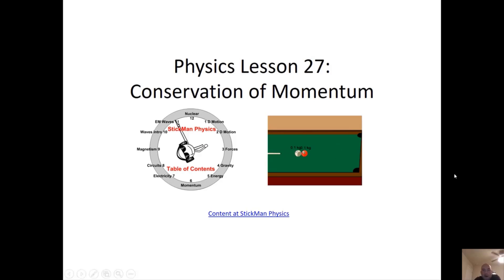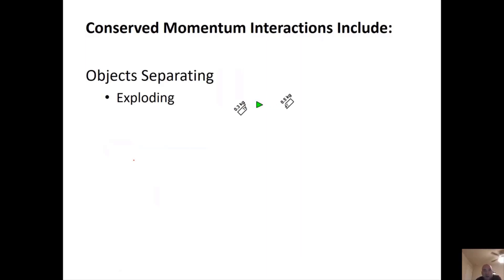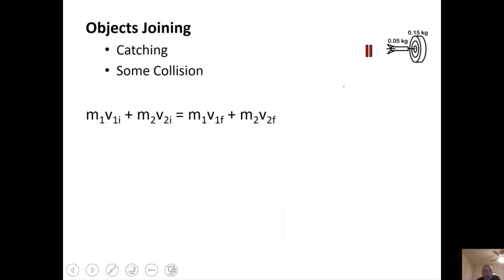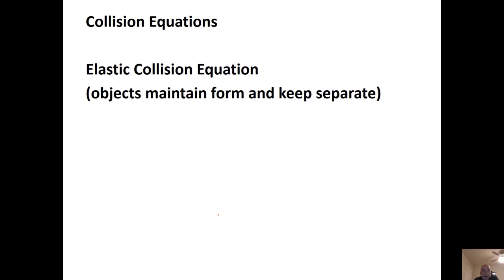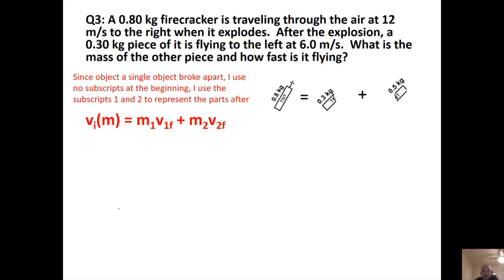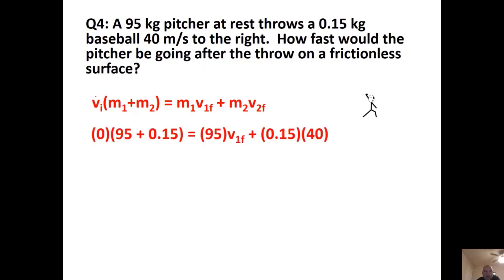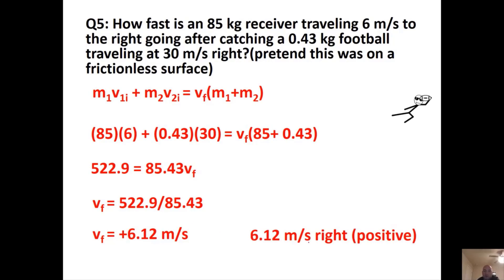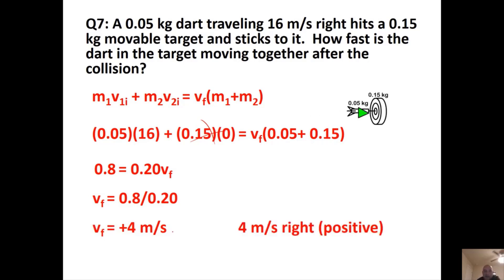Physics Lesson 27 - Conservation of Momentum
Learn about the conservation of momentum and collisions in this physics lesson.

Learning Targets
-I understand that momentum is conserved
-I can use the conservation of momentum equation in various situations
-I know the difference between elastic and inelastic collisions
-I can solve for variables in elastic and inelastic collisions

Find the content for this lesson at the StickMan Physics